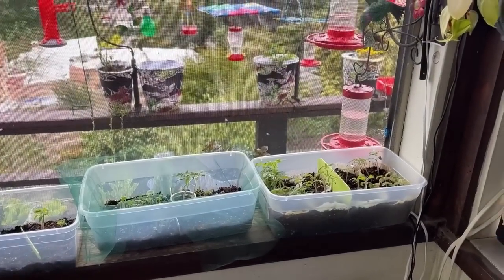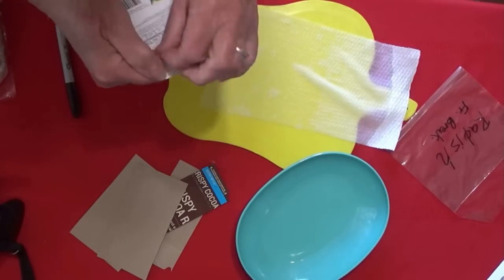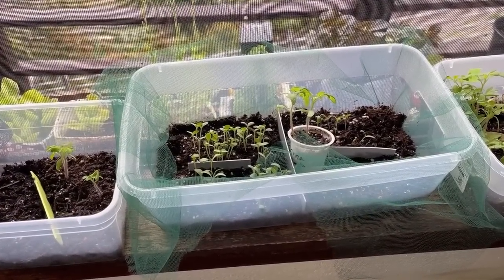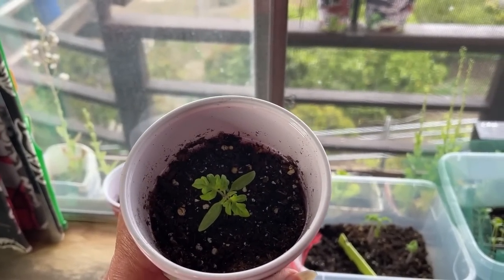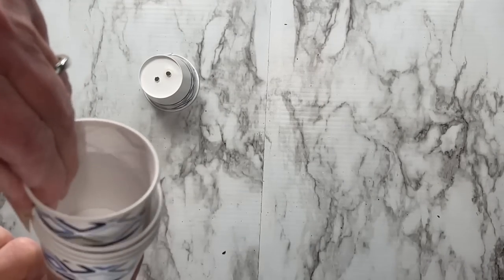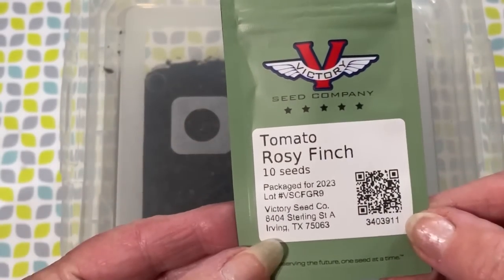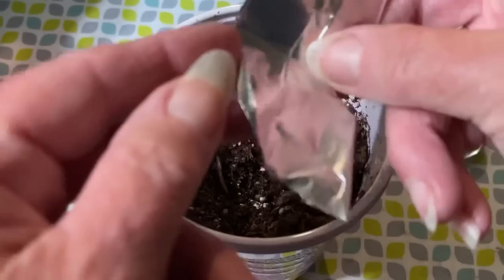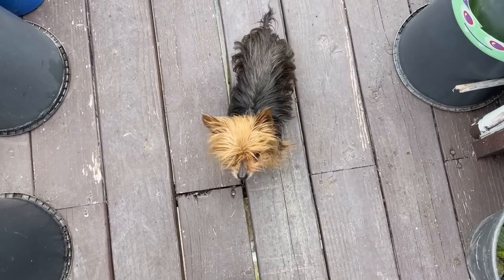These Starting Seeds Indoors EASY Techniques Will Changed Your GARDENING Life for a Growing Success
Seed starting methods the will change your life, for beginners gardeners and anyone, how to start seeds and how to grow seeds, Double Cup Method and Recycle.  Easy Gardening, Container Gardening, Gardening for beginners, Compost in place to plant tomatoes, works great, easy and you can save on soil, and the plants love it!

Watch This Before You Make Compost to See What Can be Used to Turned into Garden Soil Container
How to grow a tomato plant for tons of tomatoes